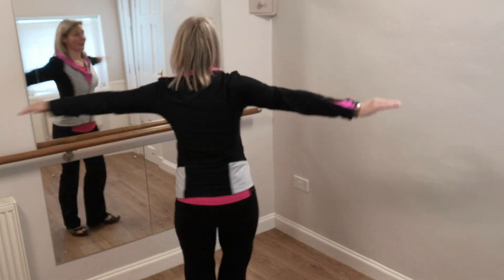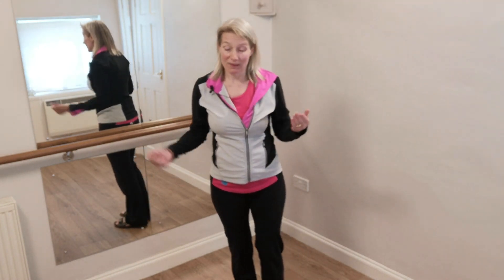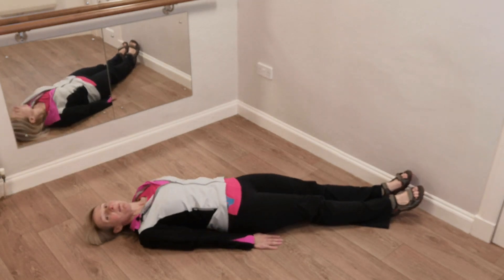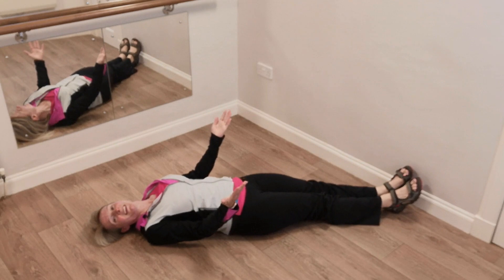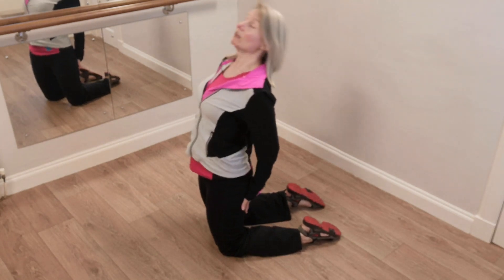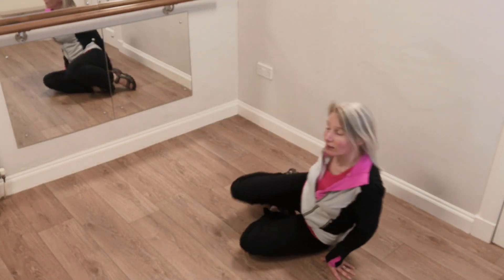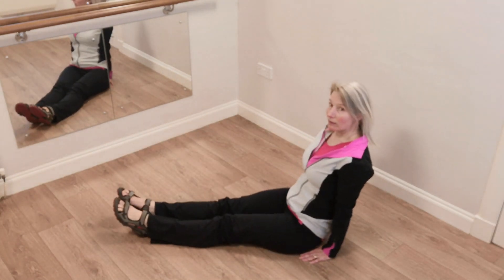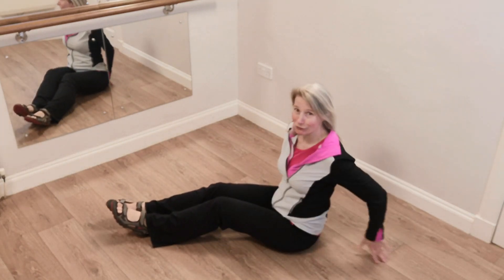Rejuvenating: The 5 Tibetan Rites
These are predominantly yoga moves which purport to lead to the fountain of youth but also give a fairly fun workout which covers flexibility and strength coaching for most major muscle groups.